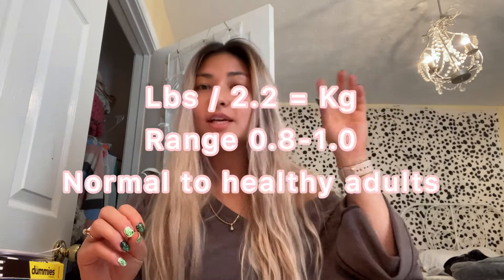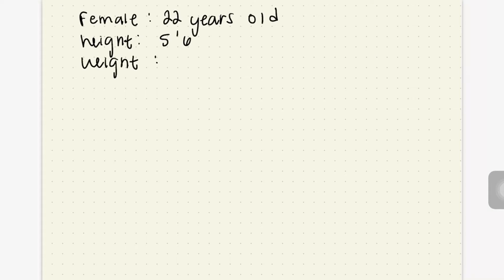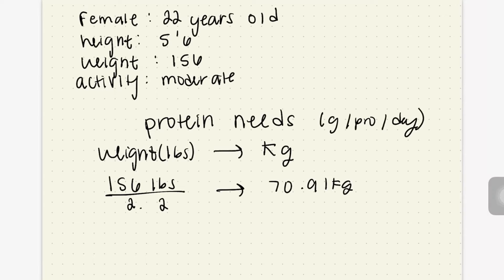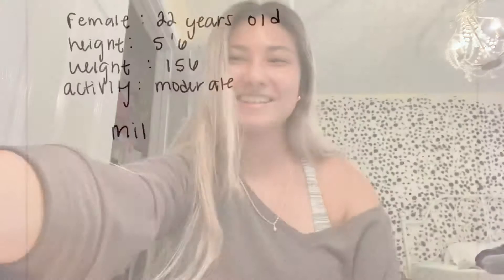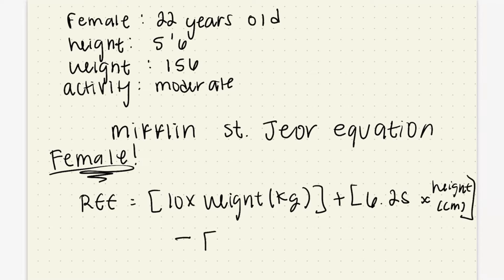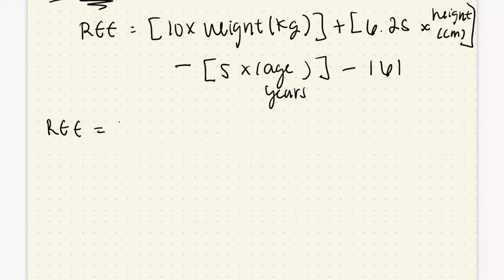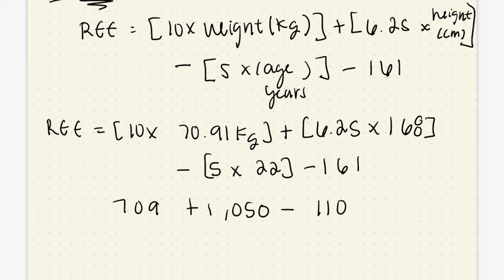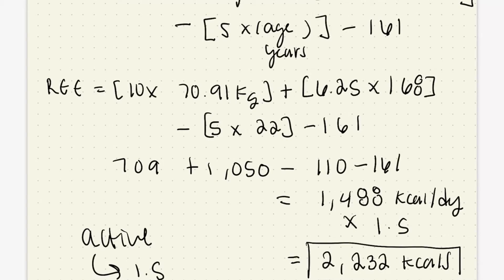I TRACK MY INTUITIVE EATING FOR 3 DAYS ~ Day in my life as a Dietetics Student~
OPEN ME!!
Morning Y'all!
In my medical nutrition therapy class, I learned two equations to determine my daily energy needs and protein needs! I was curious to see is my natural intuitive eating was hitting these markers for someone of my age, sex, and height!!! I show you how to compute these equations if you are curious to try them yourself!

References:
Books:

▹Food Intake, Body Weight, and Sweetness Preferences over the Menstrual Cycle in Humans Pliner et al., (1983)

▹Energy intakes are higher during the luteal phase of ovulatory menstrual cycles. Barr et al., (1995)

▹Effects on power, strength and lean body mass of menstrual/oral contraceptive cycle based resistance training. Frisen et al., (2016)

▹Effects of follicular versus luteal phase-based strength training in young women. Sung et al., (2014)

my blog about this podcast under "podcast blog"

 Apple podcasts search Better with Becky and Sammy
❤INFO:
♡Becky
22 years old
Senior Dietetics Undergrad at The University Of Georgia
Favorite food:Hot Cheetos